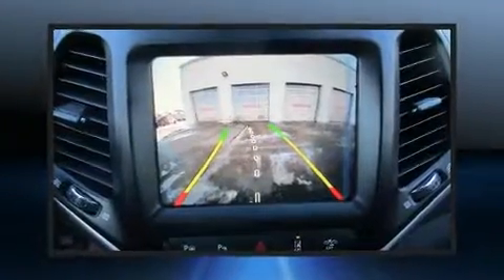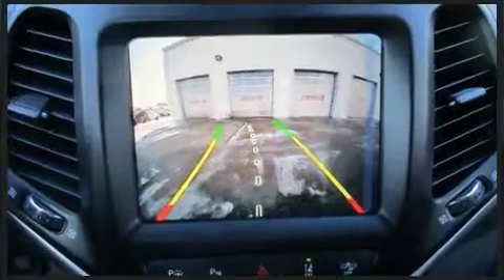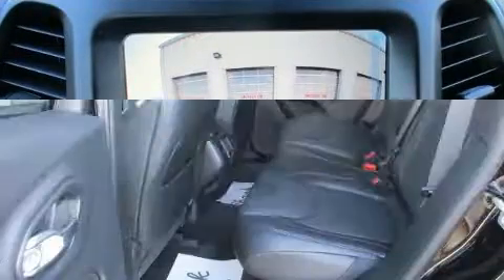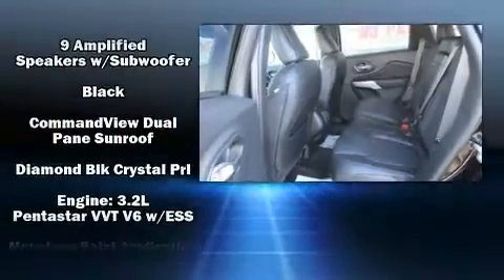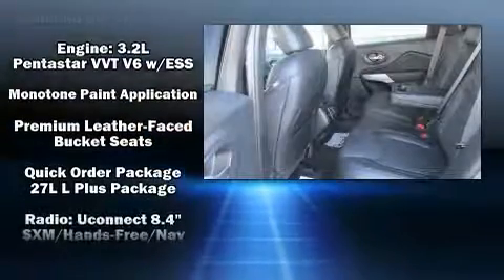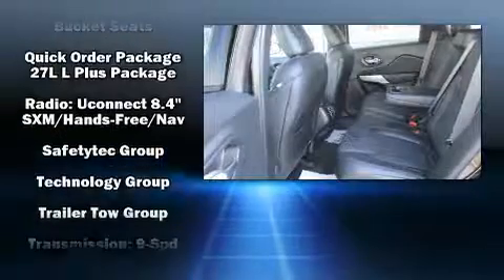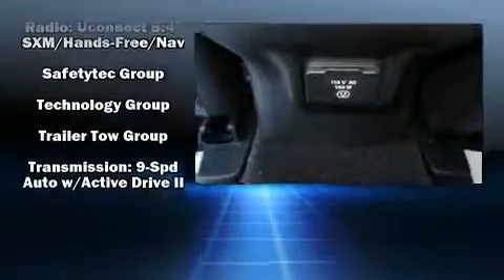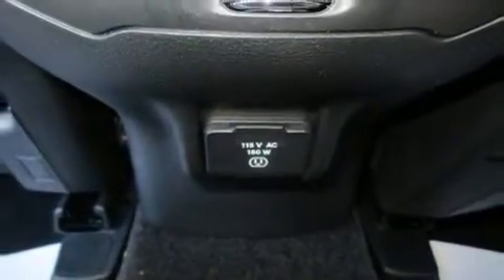2017 Jeep Cherokee Trailhawk Leather Plus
Big West Dodge Chrysler Ltd.
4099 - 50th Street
in Drayton Valley, AB T7A1S2

The 2017 Jeep Cherokee. Smooth gearshifts are achieved thanks to the refined 6 cylinder engine, and for added security, dynamic Stability Control supplements the drivetrain. Four wheel drive allows you to go places you've only imagined. It's equipped with tons of terrific amenities, but it won't break your budget. Like leather upholstery, a trip computer, heated and ventilated seats, front dual-zone air conditioning, turn signal indicator mirrors, a power rear cargo door, skid plates, and much more. With high intensity discharge headlights illuminating your path, you'll always appreciate maximum visibility. For drivers who enjoy the natural environment, a power moon roof allows an infusion of fresh air. Audio features include an AM/FM radio, steering wheel mounted audio controls, and 10 speakers, providing excellent sound throughout the cabin. Passenger security is always assured thanks to various safety features, such as: dual front impact airbags, front and rear SIDE impact airbags, traction control, brake assist, anti-whiplash front head restraints, ignition disabling, and 4 wheel disc brakes with ABS. Adaptive cruise control maintains a pre set distance behind the car ahead of you, simplifying highway driving and enhancing safety. Our aim is to provide our customers with the best prices and service at all times. Please don't hesitate to give us a call.